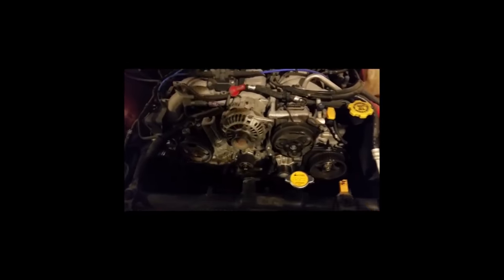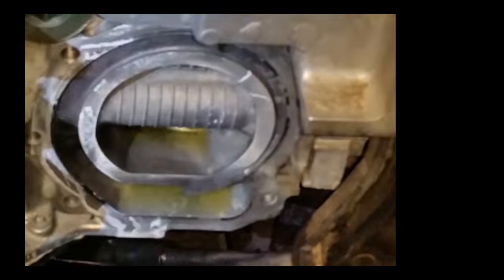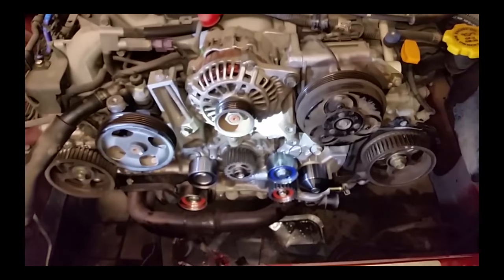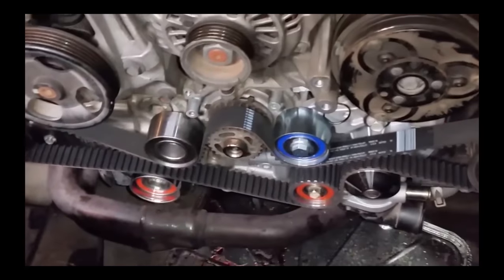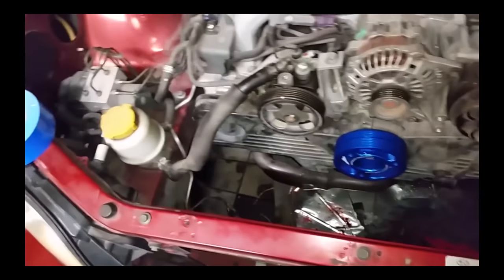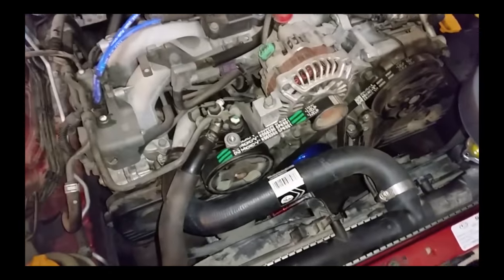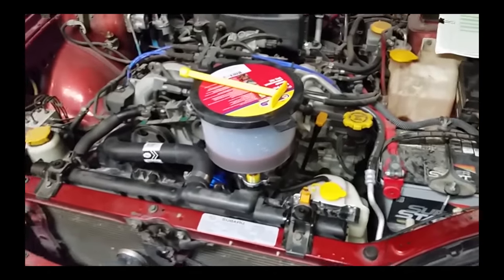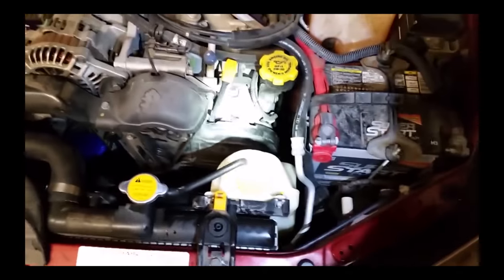2003 Subaru Legacy 2.5 Timing Belt Replacement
December 2017, Replacement of timing belt and associated pulley,
tensioner, and guides.  Water pump, radiator hoses, and belts.
New coolant and Dominator Coolant boost.

Facebook @JWCAXR and @JWCMotorS Any purchases from my AMSOIL or Finish Line Factory links can help my channel, projects and race car.  If you are a customer already, thank you, if not consider what we have to offer and pick some up, it's not as expensive as you may think.